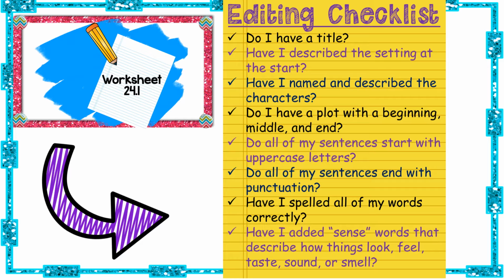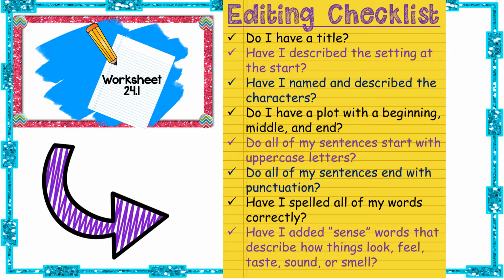Lesson 24, 2nd editioncklaunit3